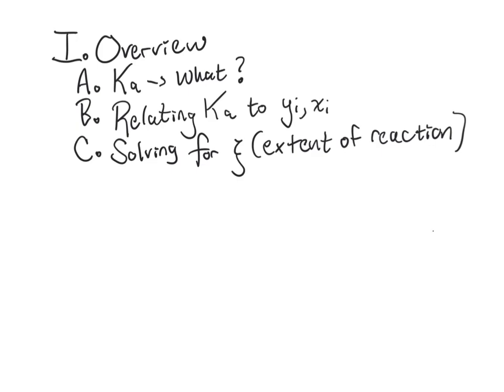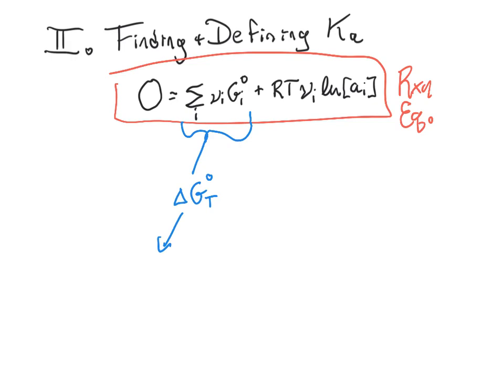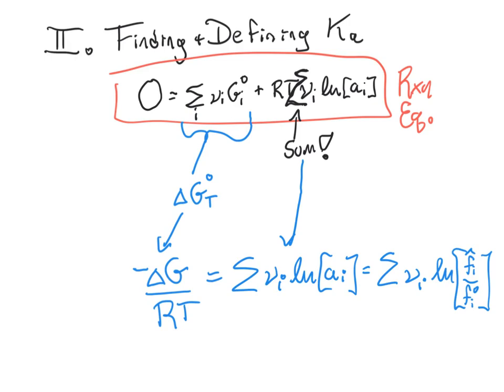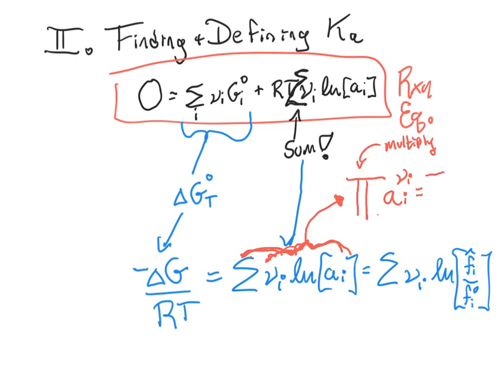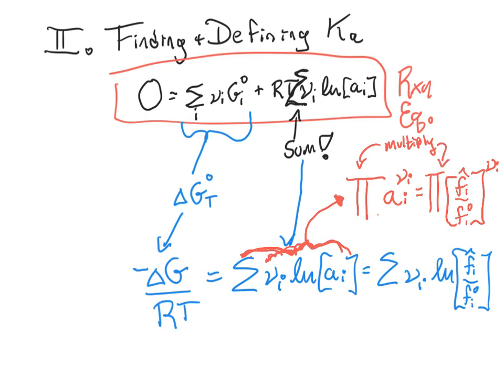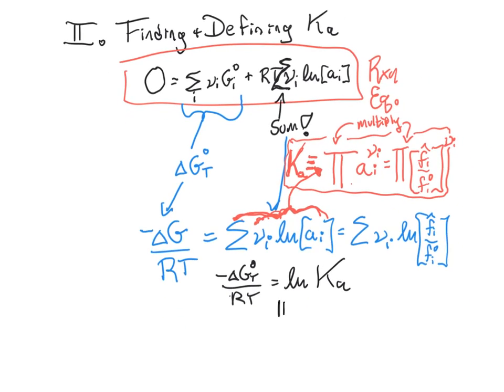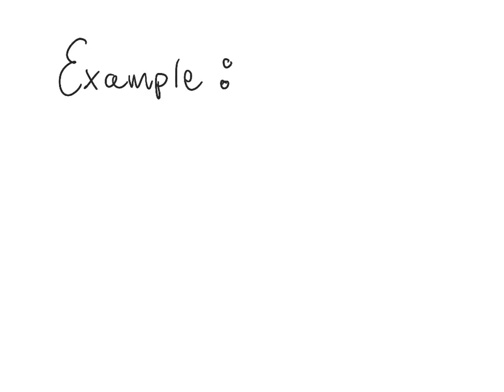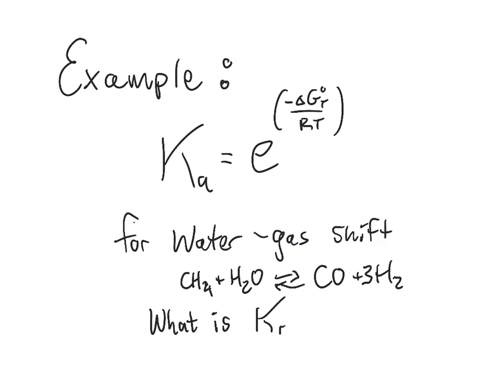Definition of Ka, the reaction equilibrium constant - Chemical Engineering Thermodynamics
How is Ka defined? What is it for the steam reformation of methane?